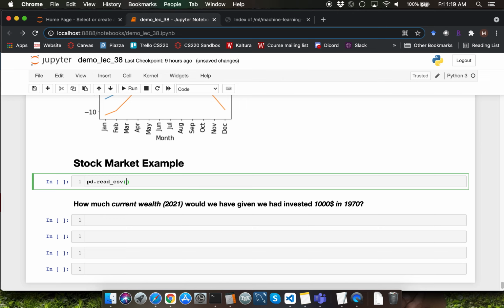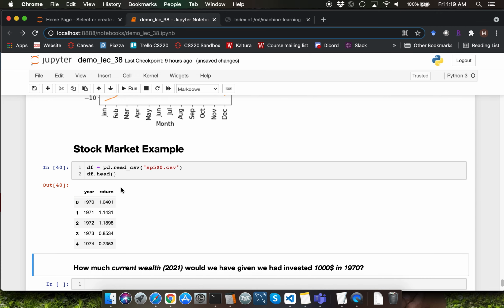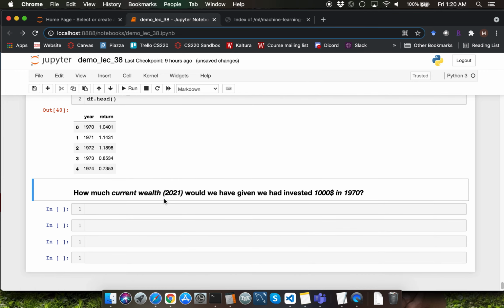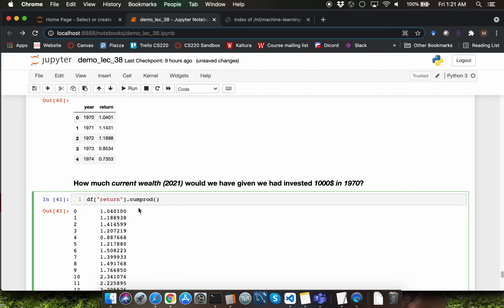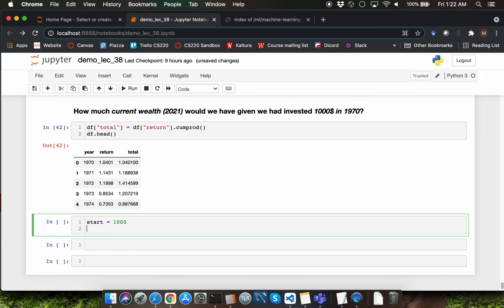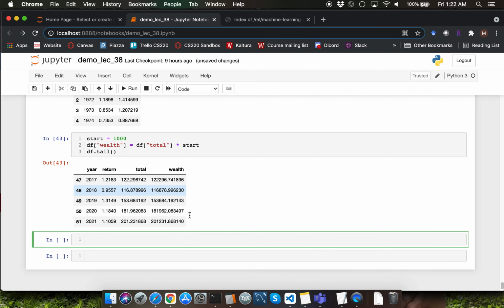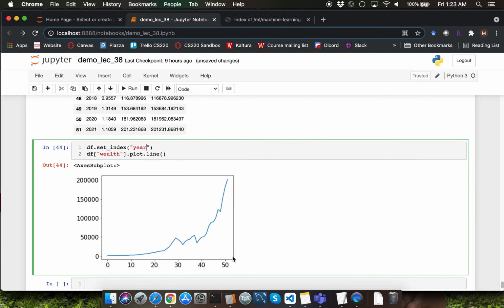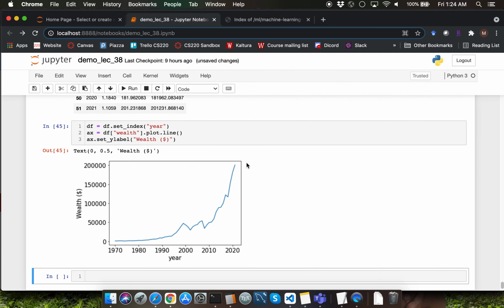[CS 220 / CS319 Spring 2021] LEC 38 Video 4: line plots sp500 dataset